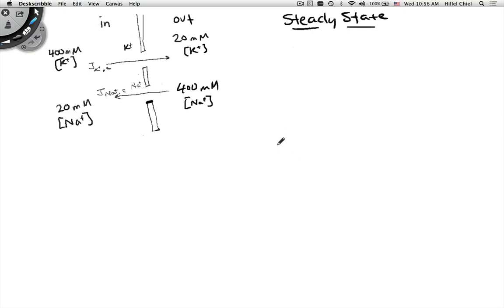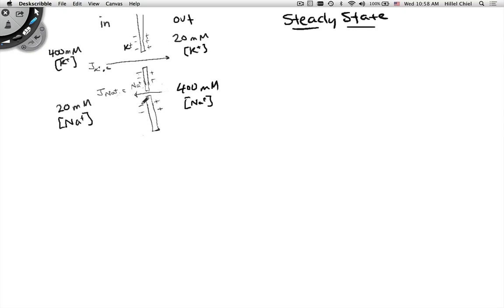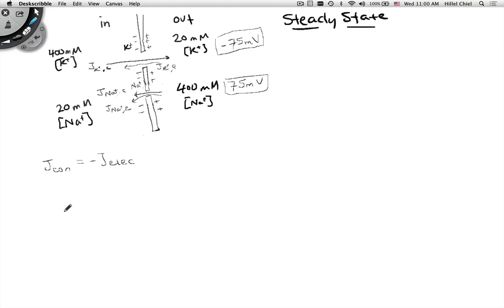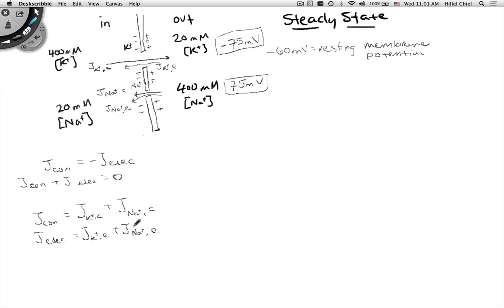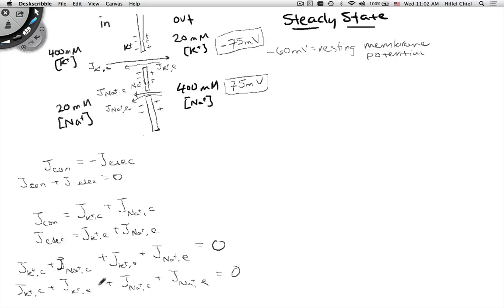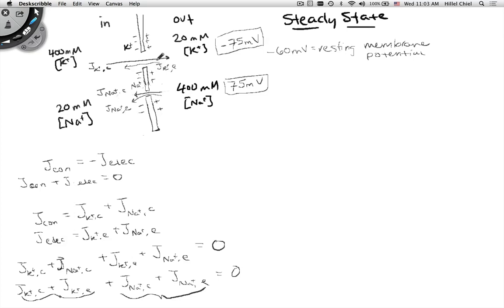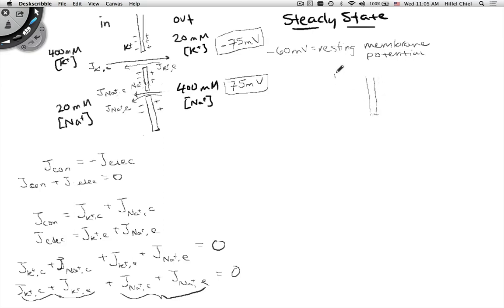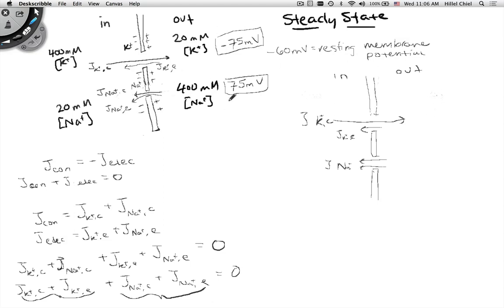Realistic Resting Potential and Ion Fluxes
Understanding the resting potential based on differences in ion permeability, ion concentrations, and the need for an energy-requiring pump to maintain concentration gradients